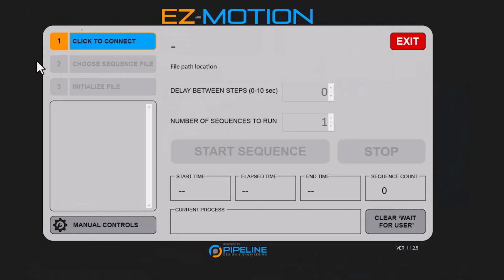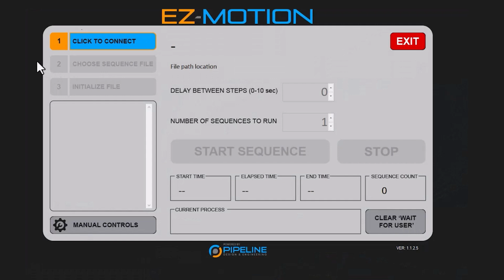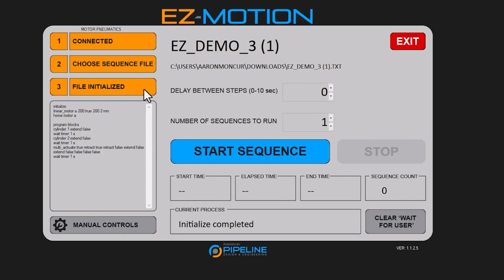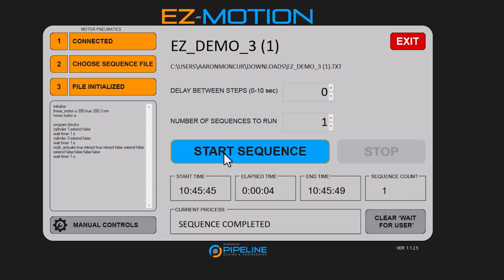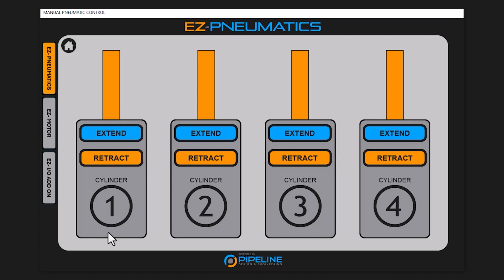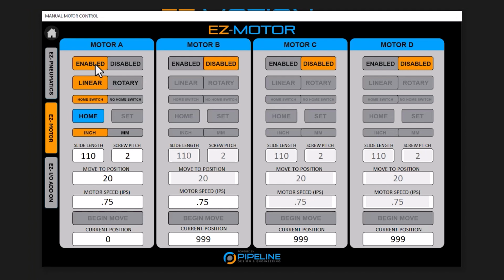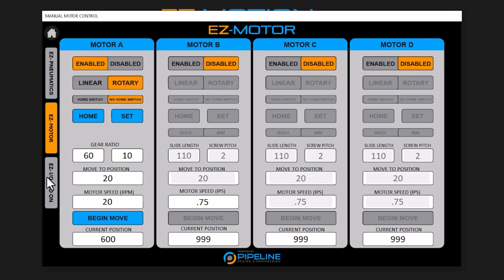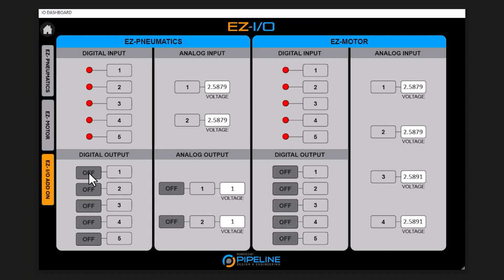EZ Motion Training - HMI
Training video for how to use the EZ Motion Setup blocks. EZ Motion powers life cycle testing, R&D automation, assembly, proof-of-concept workflows, catheter balloon forming, carbon fiber winding, and more!